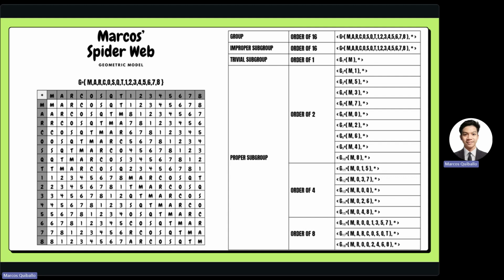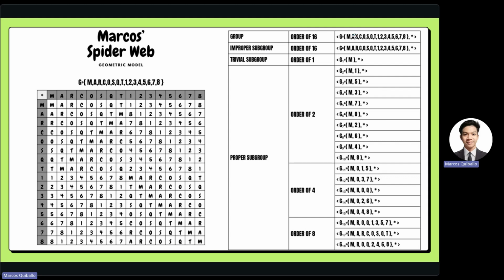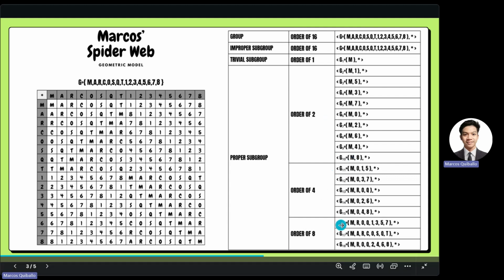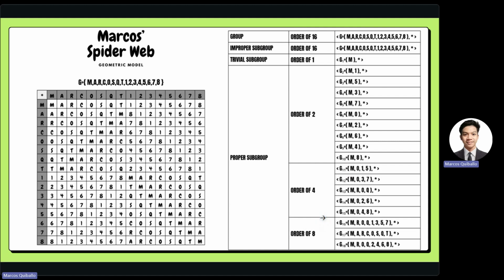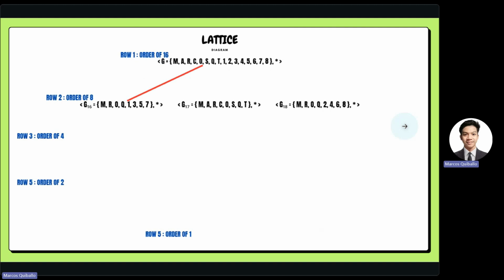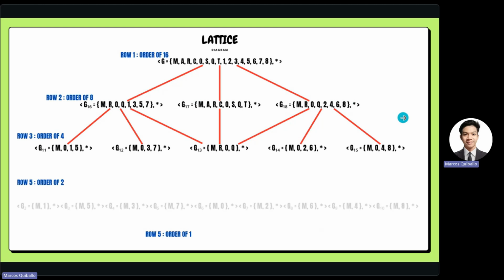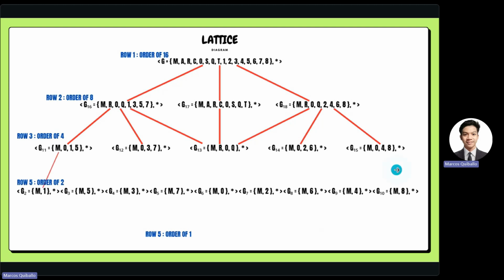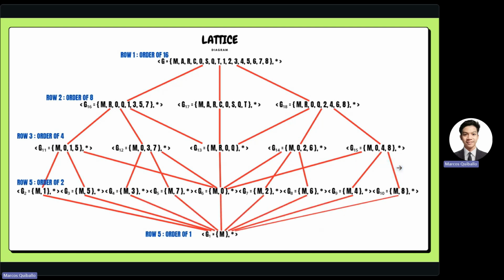3A_28Quiballo, Marcos_Final Projects4